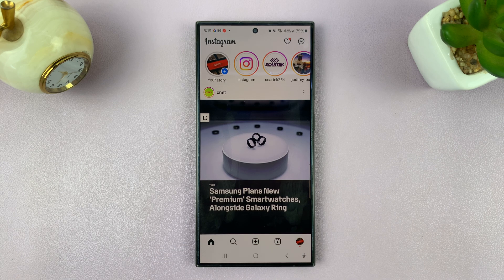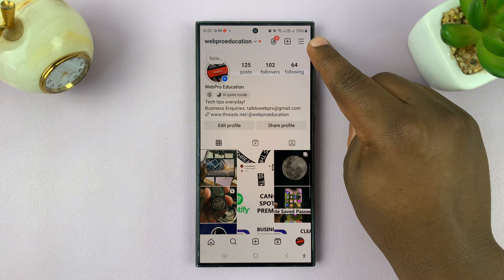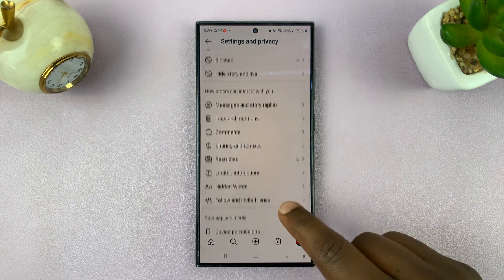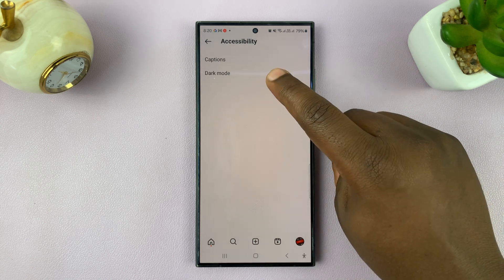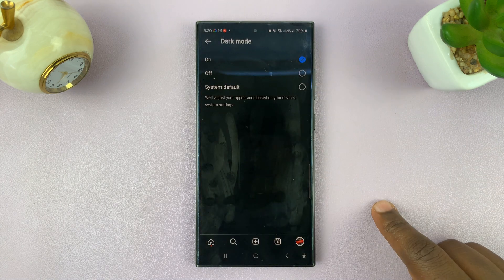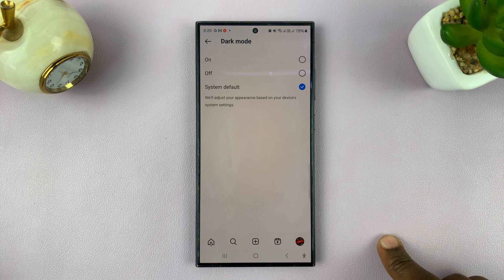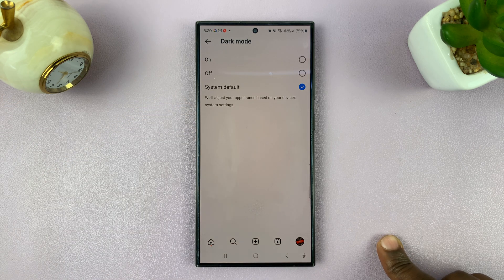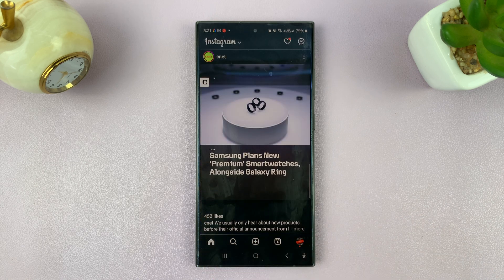How To Enable Dark Mode On Instagram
Want to give your Instagram a sleek new look? Learn how to enable Dark Mode on Instagram with our step-by-step tutorial!

Dark Mode not only reduces eye strain, especially during nighttime scrolling sessions, but it also gives your Instagram feed a stylish makeover.

In this video, we'll guide you through the simple process of activating Dark Mode on both iOS and Android devices. Whether you're using an iPhone, iPad, or an Android smartphone, we've got you covered. No need to squint at your screen in the dark anymore!

Enable Dark Mode On Instagram:
How To Turn ON Dark Mode On Instagram:
How To Activate Dark Mode On Instagram:

Step 3: Under Settings and Privacy, tap on "Accessibility". You will see the "Dark Mode" option. Tap on it to open.

Step 4: In the Dark Mode menu, you will see three options; ON, OFF and System Default. The ON option enables dark mode, OFF disables dark mode and System Default sets the mode that is being used for your phone's system.

Step 5: Select ON to enable dark mode, or System Default, if your phone is set to dark mode itself.

Cell Phone Tripod Adapter